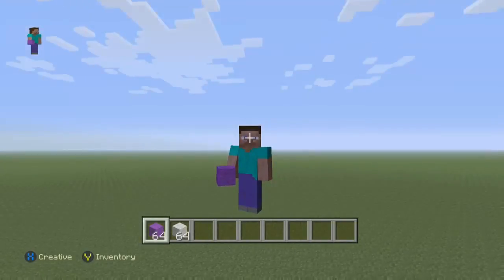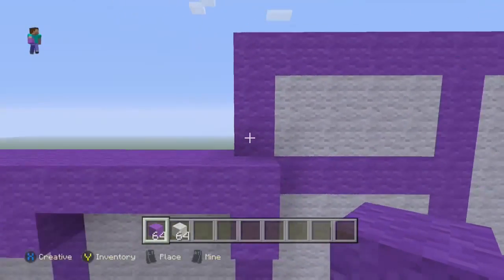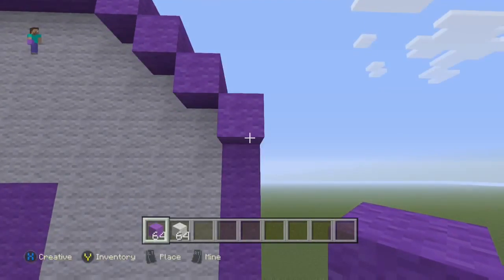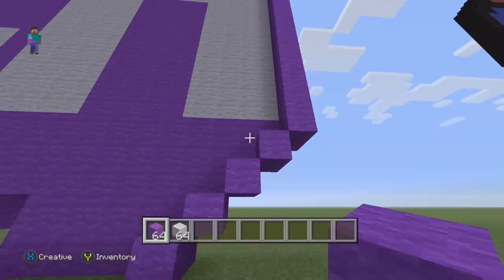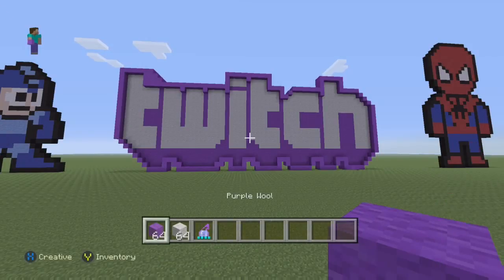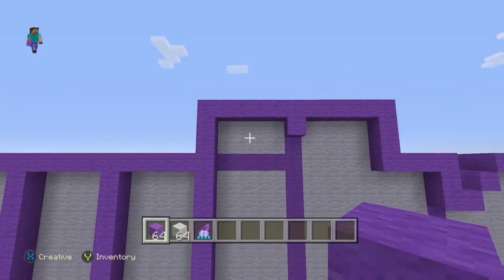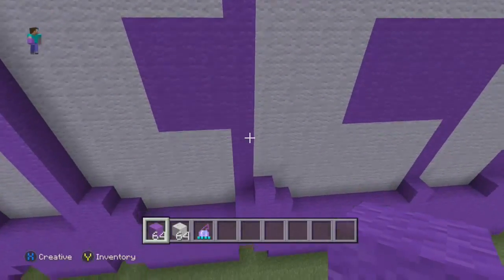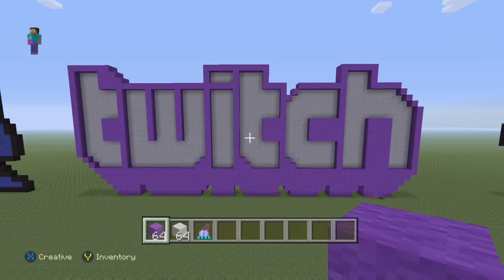How to make the Twitch logo in Minecraft